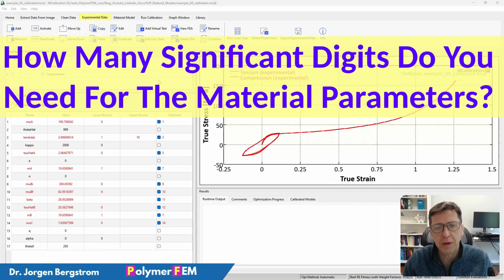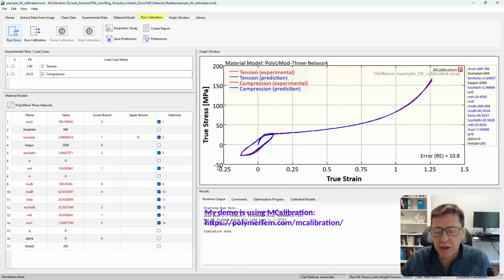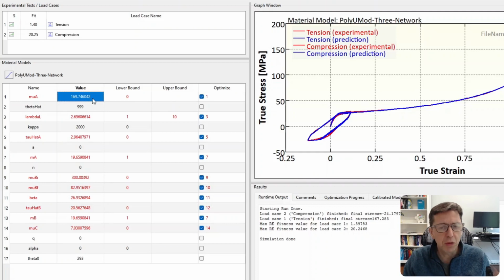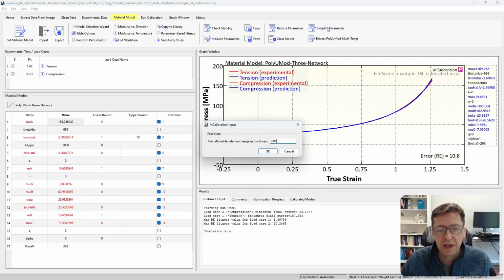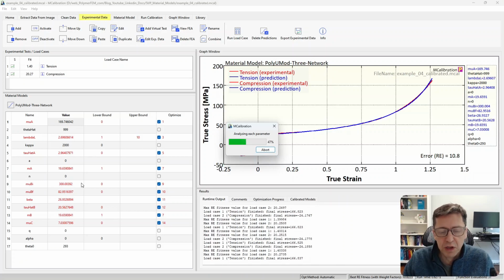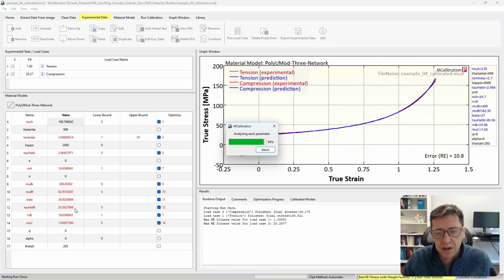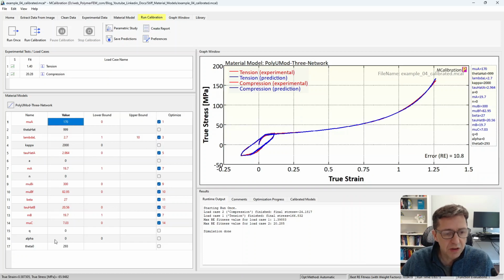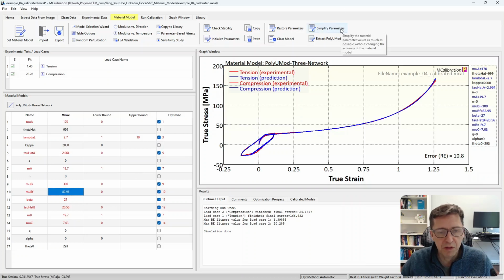How Many Significant Digits Do You Need for the Material Parameters?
This video shows how you can use MCalibration to quickly simplify calibrated material model parameters to the correct number of significant digits.